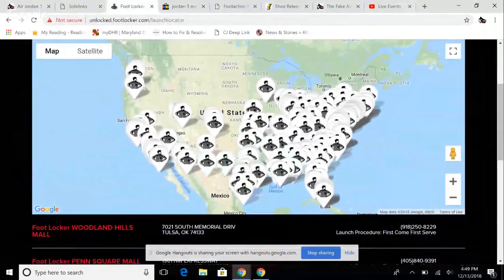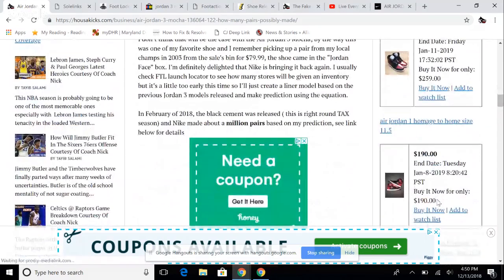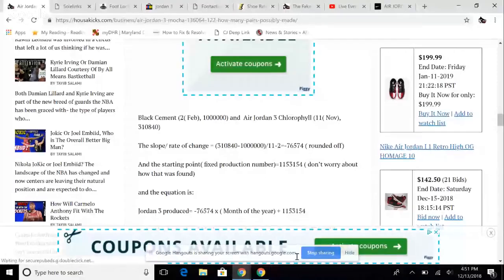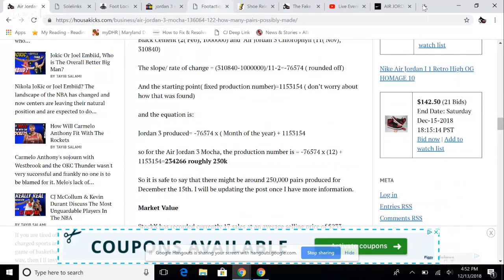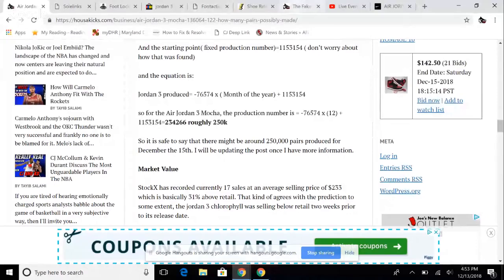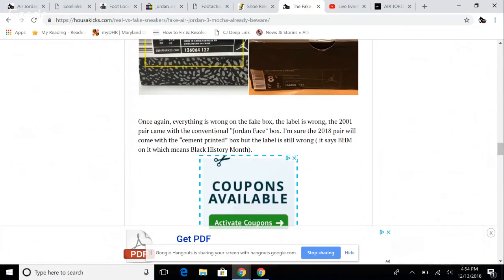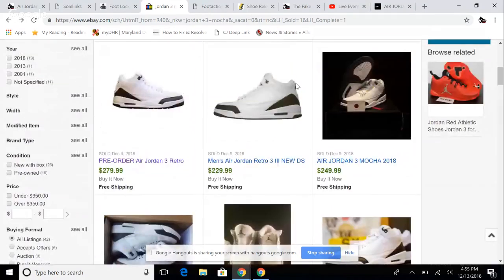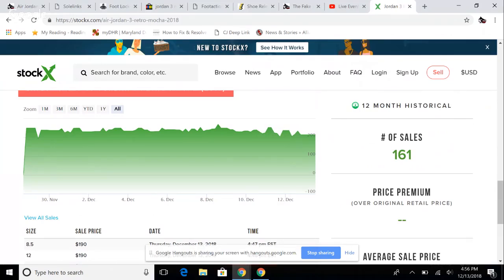Air Jordan 3 Mocha How Many Pairs Possibly Made & What Out For The Fake Pairs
I remember picking up a pair from my local champs in 2003 from the sale’s bin for $79.99, the shoe came in the “Jordan Face” box. I’m definitely delighted that Nike is bringing it back again. I usually check FTL launch locator to see how many stores will be given an inventory but it’s a little too early this time so I’ll just create a liner model based on the previous Jordan 3 models released and make prediction using the equation.